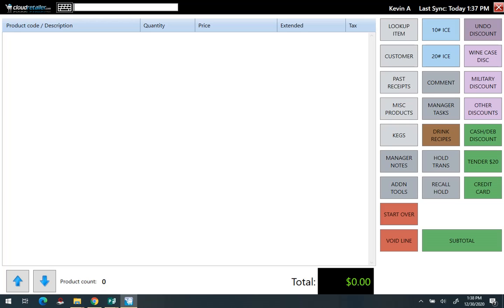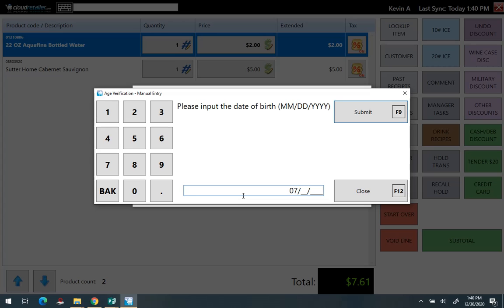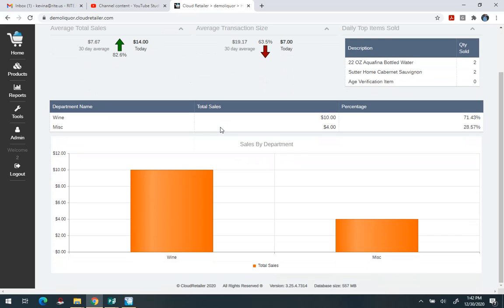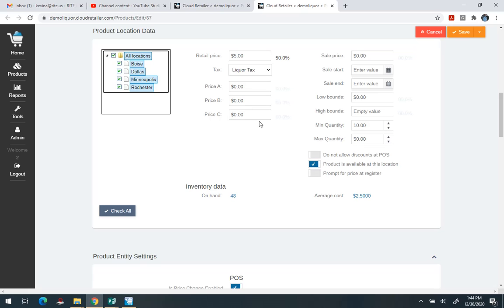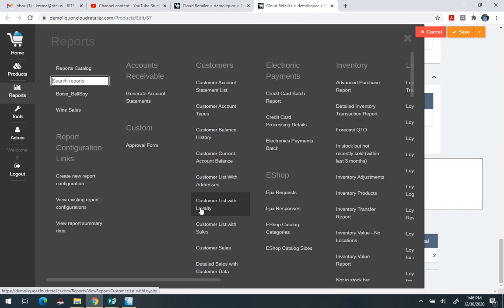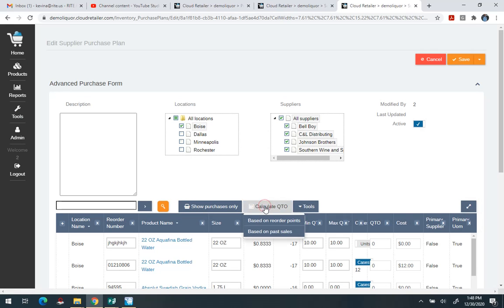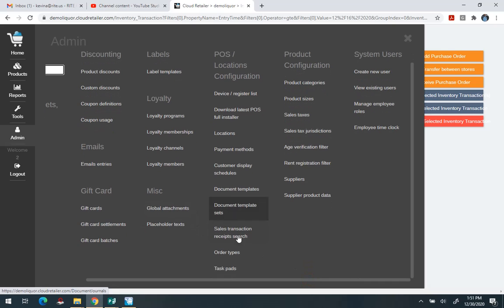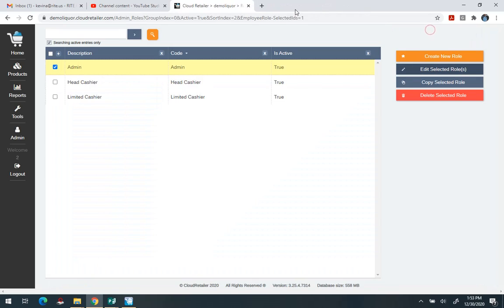Cloud Retailer Demo Overview 2021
A fast paced demo overview of our Cloud Retailer point of sale software. Cloud Retailer is designed for retailers that sell age restricted products like Liquor Stores but is also popular with pet stores, thrift stores, gift shops, tourist related retail stores and cannabis retail.